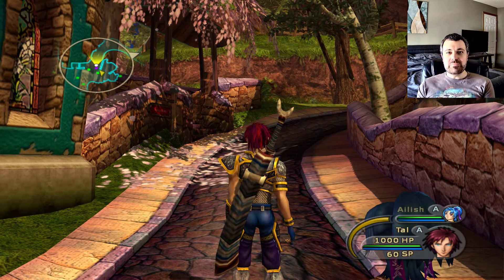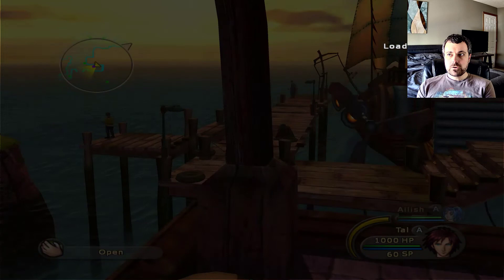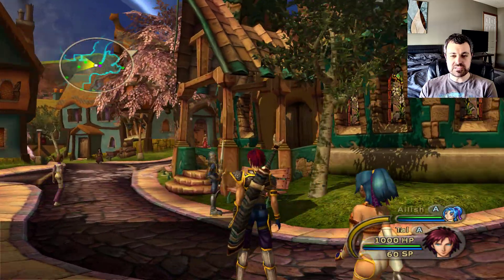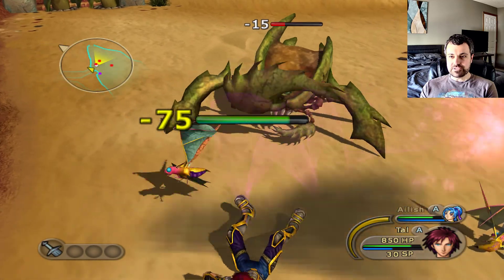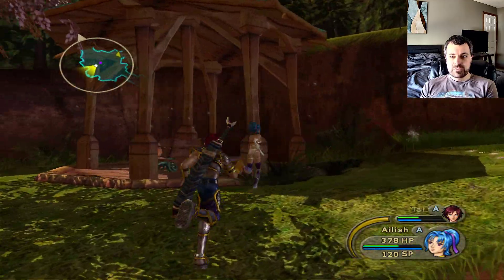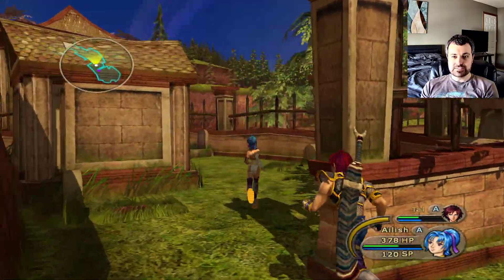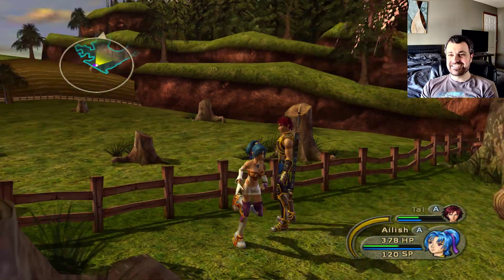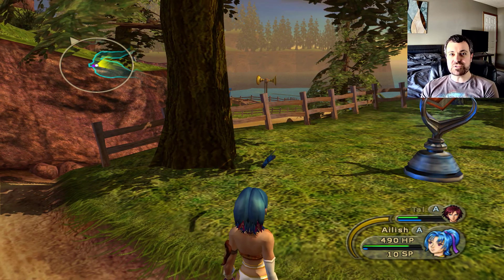Let's Play Sudeki - Part 6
In this video we begin our journey back to the castle with Ailish!